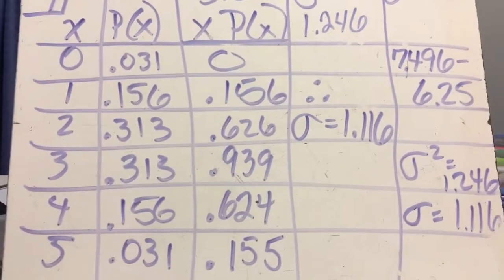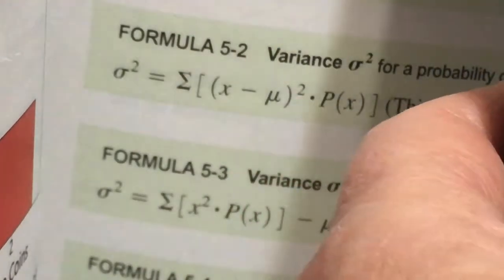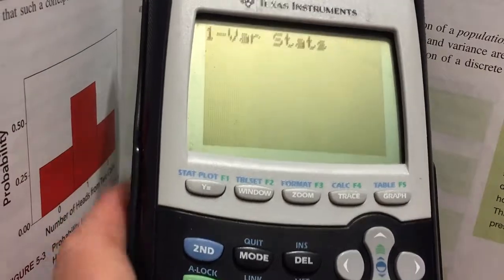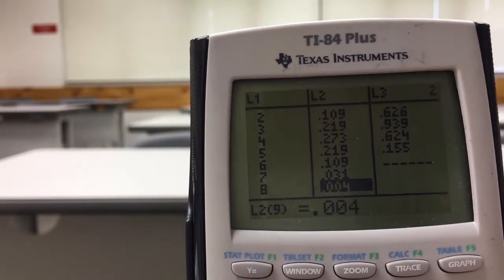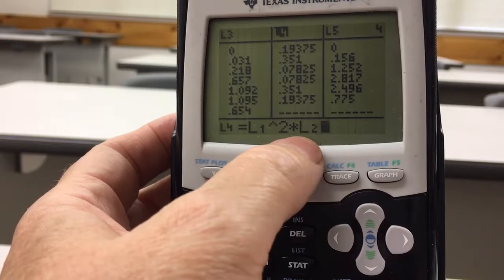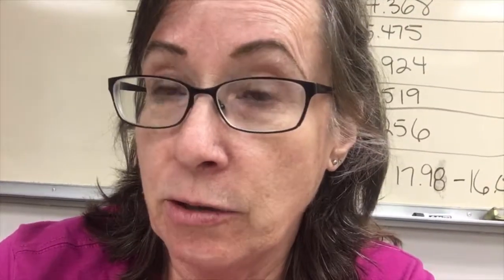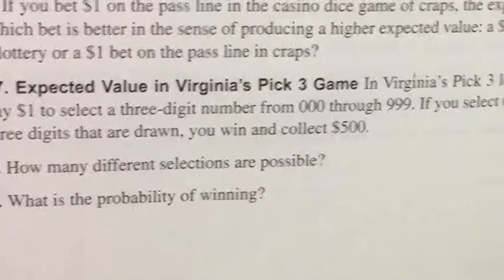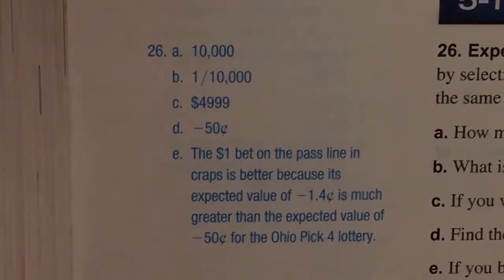5.1 homework help Discrete Probability Distributions Stats summer 2019